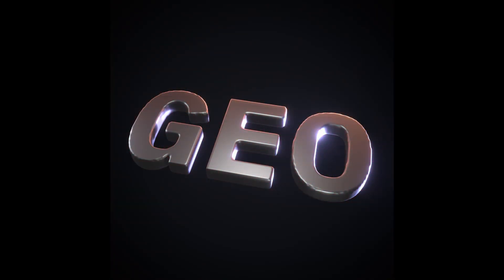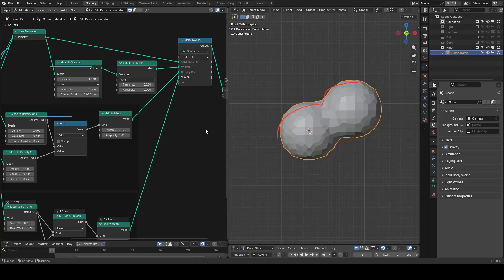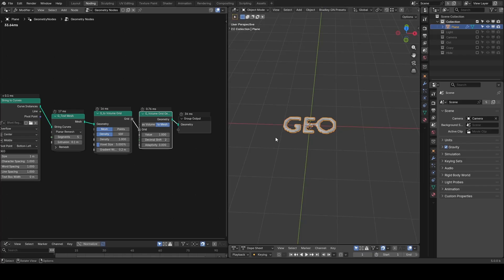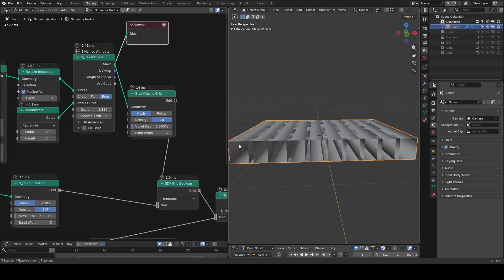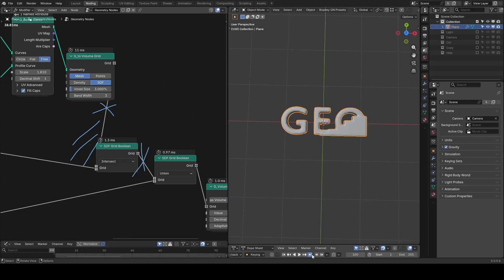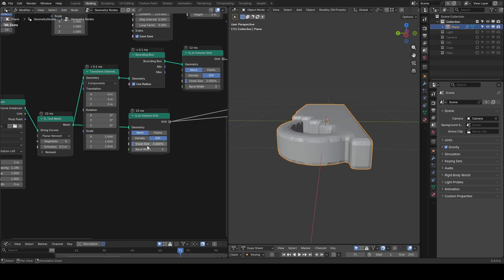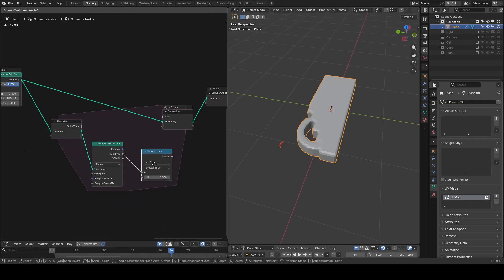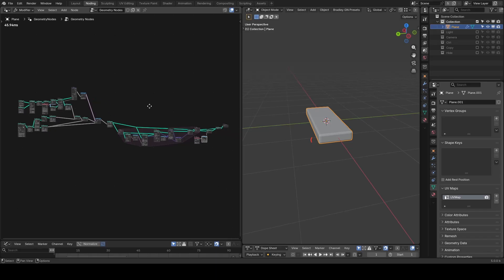[Tut] SDF Grid Boolean & Carving Materials - Blender 5.0+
Blender 5.0
00:00 SDF Grid Boolean Basics
02:47 Carving Material concept
03:38 Text Mesh for final Reveal
04:37 Union Mesh & Intersecting Mesh
06:15 Carving Material Animation
07:48 Fix a possible Blender Bug
09:00 SDF Grid Boolean Vs. Mesh Boolean
11:00 New Surface Detection
11:53 Particle Simulation & Physics
13:00 Time Falloff for particle age